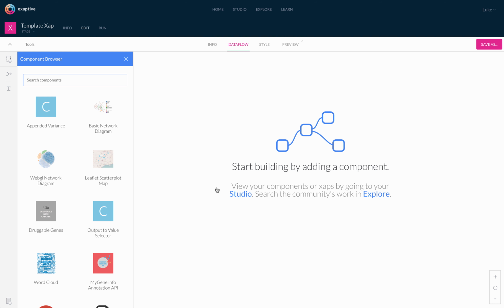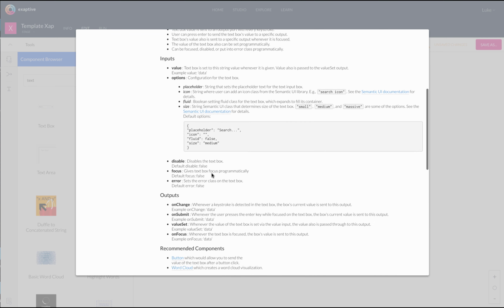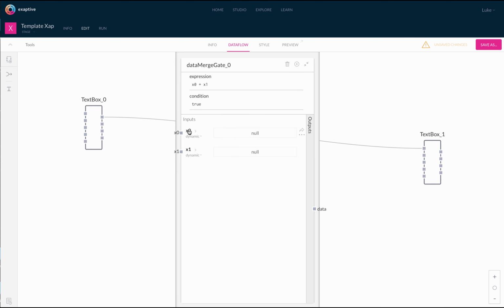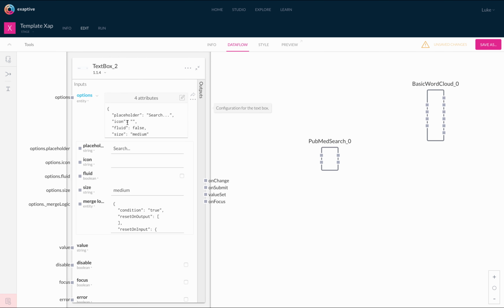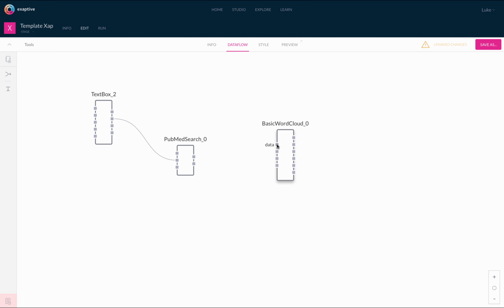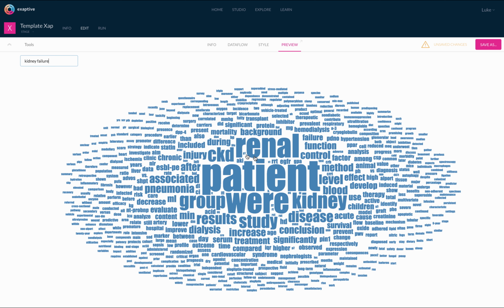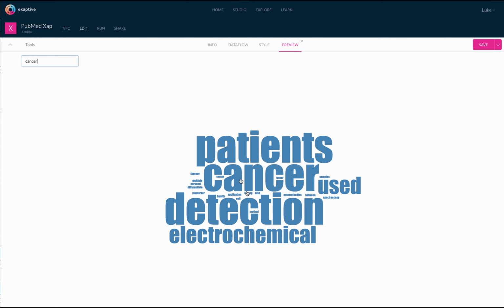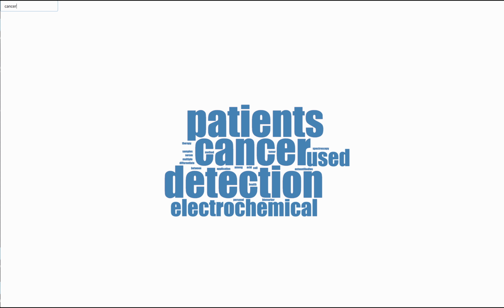Introduction to the Dataflow Editor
Learn how to create powerful web applications in the Exaptive Studio.